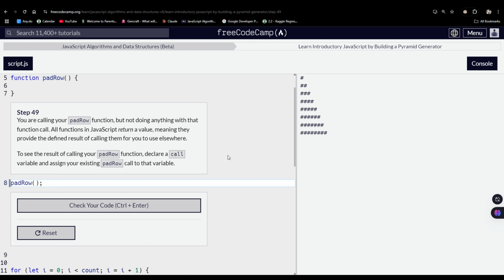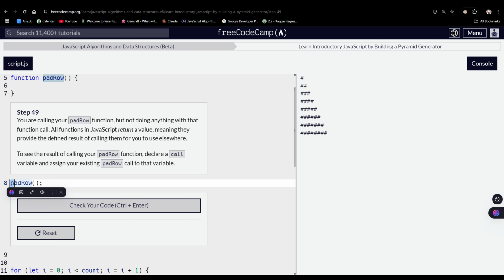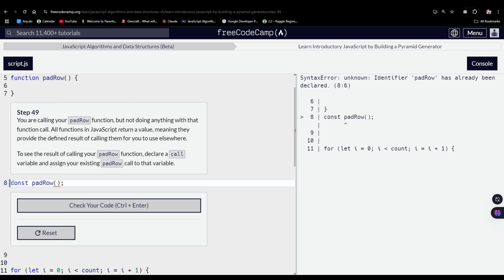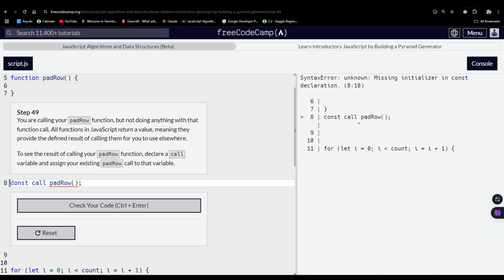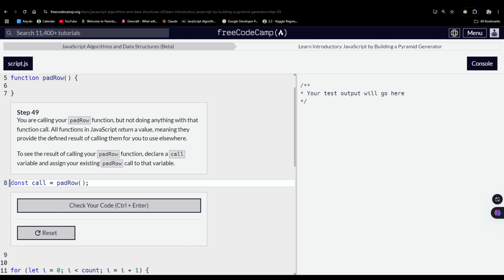Building a Pyramid Generator Javascript 49